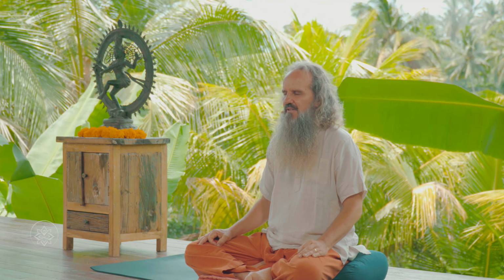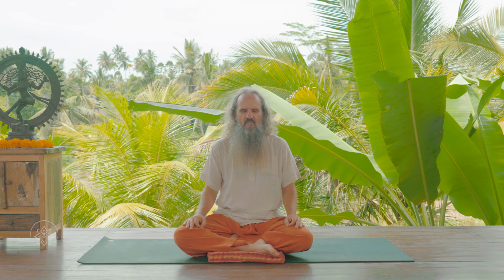Cultivate vitality: Nurturing Pranayama Flow in Just 10 Minutes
Check out the uplifting practices, tips & tricks shared in our yogic calendar.
Every day we provide you with abundant opportunities to heal, grow & expand.

Experience the power of Pranayama as we dive into a nurturing practice designed to cultivate vitality in just 10 minutes! 🌿 Join us as we explore cooling Pranayama techniques, including the soothing Shitali breath. Can't roll your tongue? No worries! We've got variations for you.

In this session, we'll guide you through a practice to awaken the receptive side, fostering a deeper connection with the feminine energy within. Prepare to nourish your being and embrace a sense of calm as we conclude with a brief, rejuvenating meditation. Ready to nurture your vitality? Let's begin! 🧘‍♀️